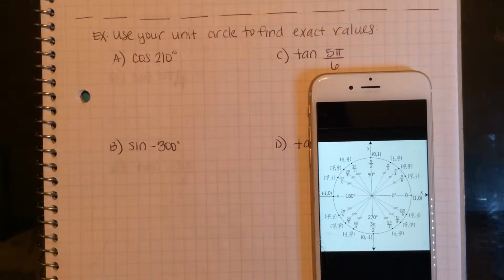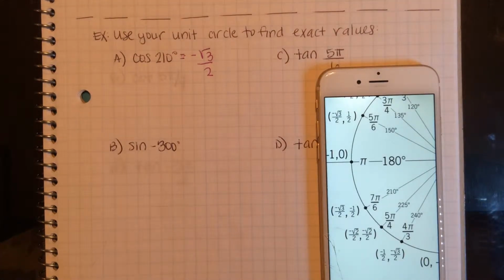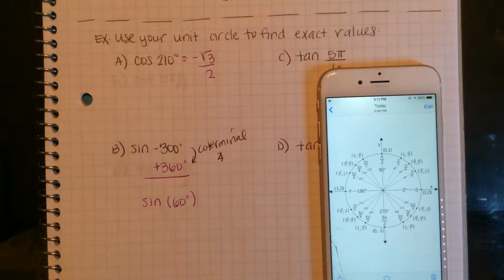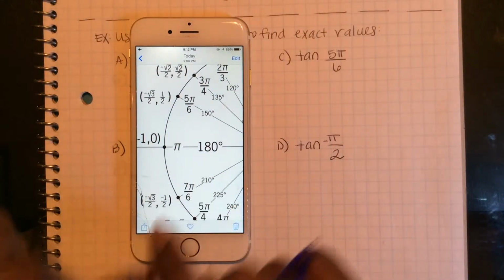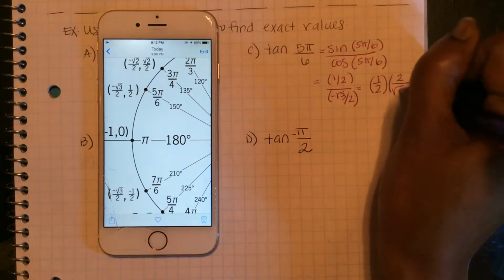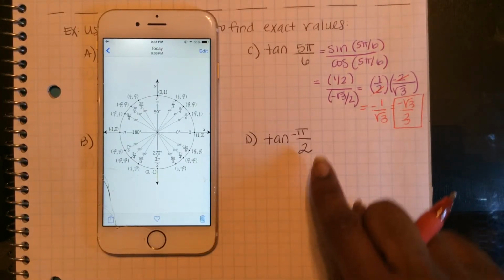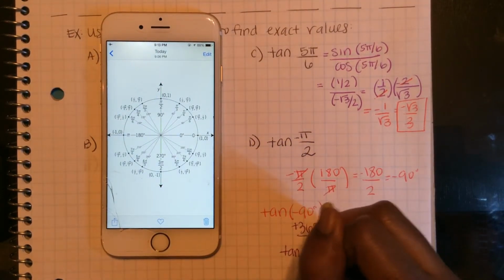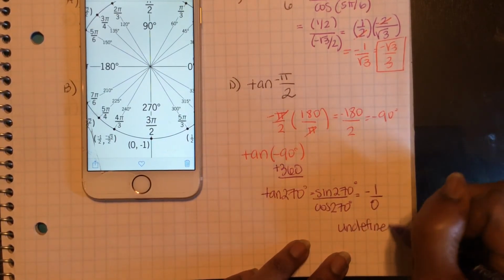13 3 Using the Unit Circle to Evaluate Trig Functions ex 1